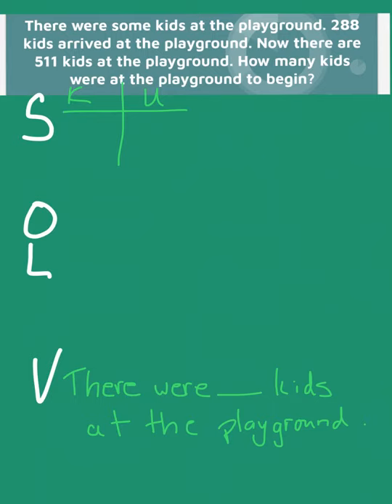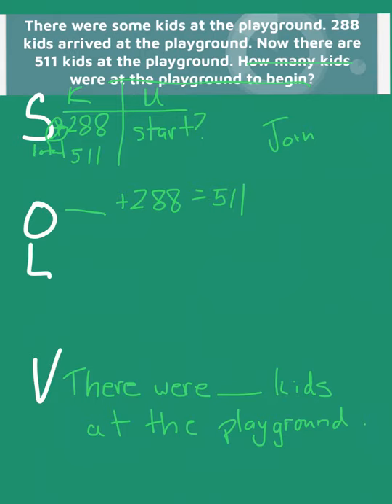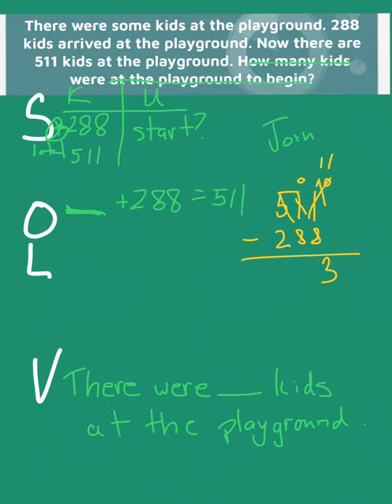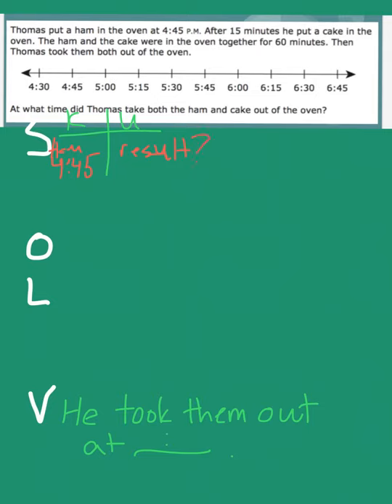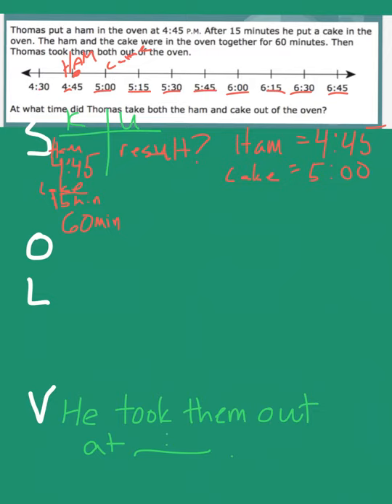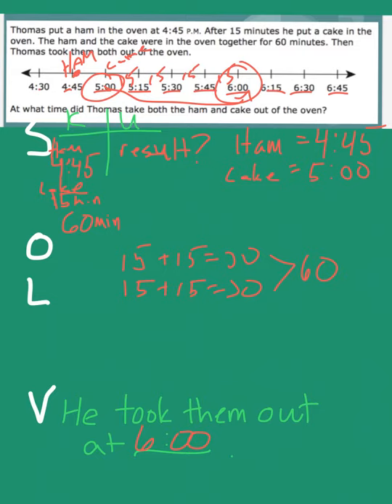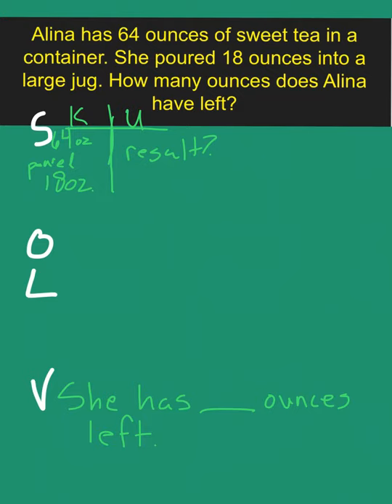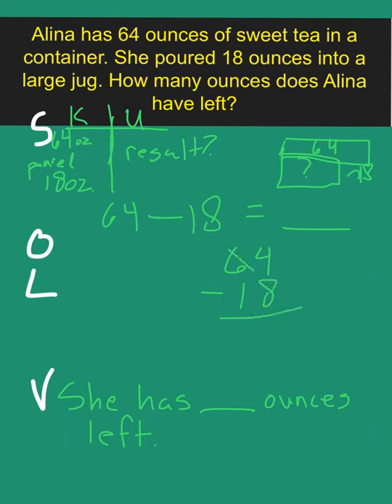Wk 5 Day 1